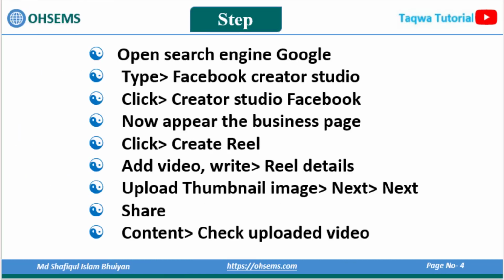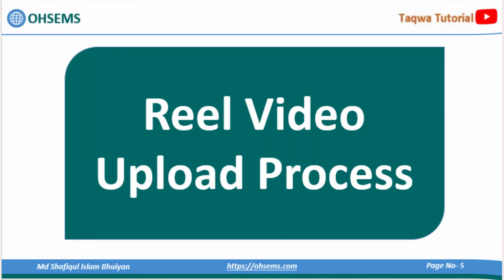Earn Money from Facebook Reel I Facebook Reel Monetization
► In this video you will find out Earn Money from Facebook Reel I Facebook Reel Monetization